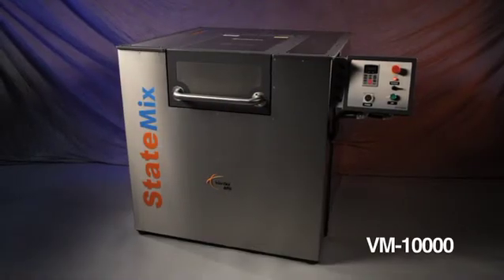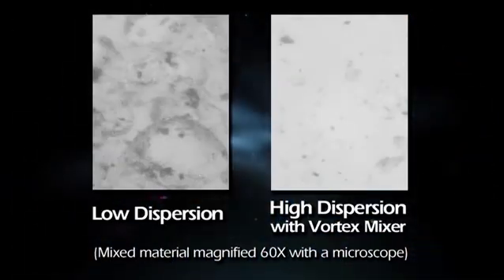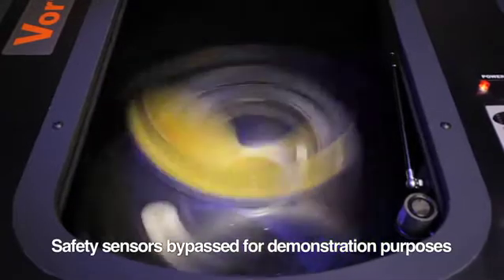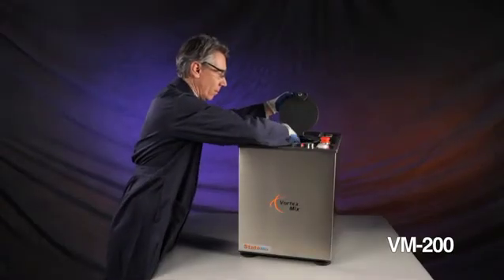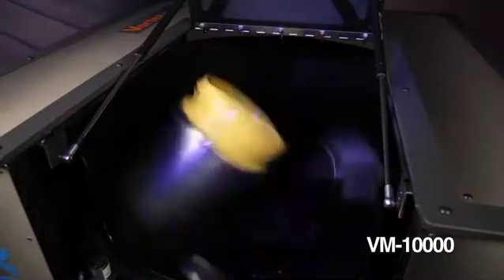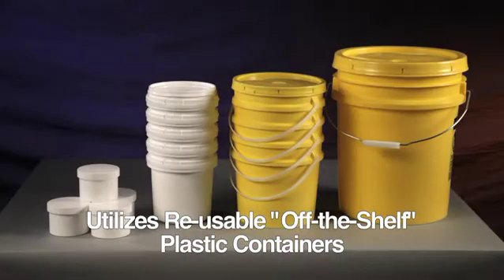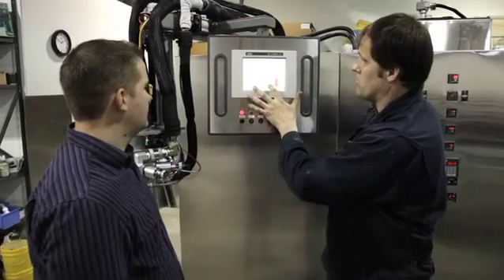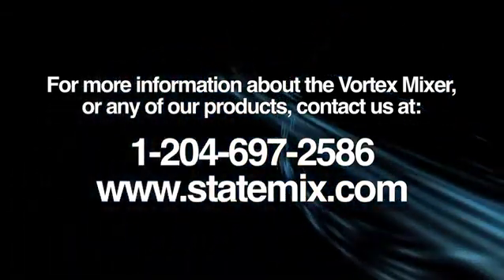StateMix Vortex Mixers Video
The StateMix Vortex Mixer is designed to mix hard-to-blend materials over a wide range of viscosities and comes in 5 sizes to cover a variety of mixing applications.
The StateMix Vortex Mixer can efficiently and thoroughly mix polyurethanes, silicones, inks, waxes, filled polymers epoxies and many other hard to mix materials.